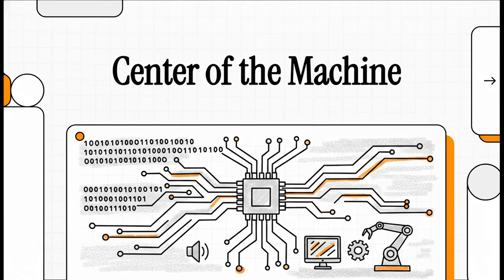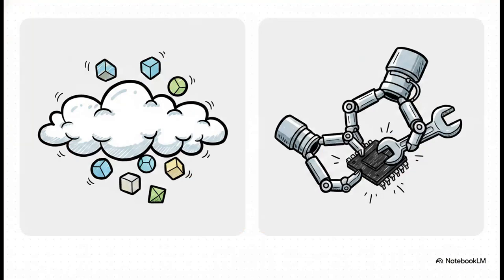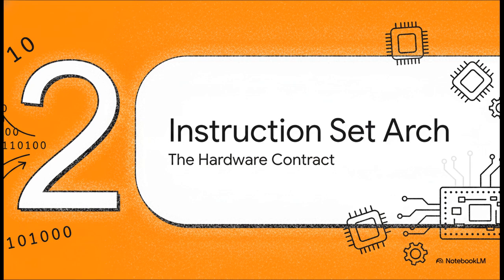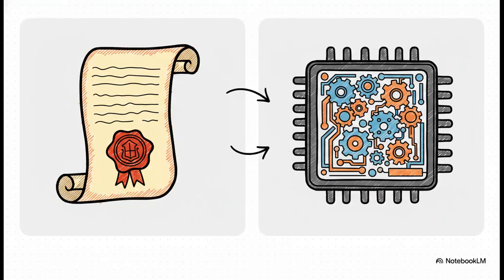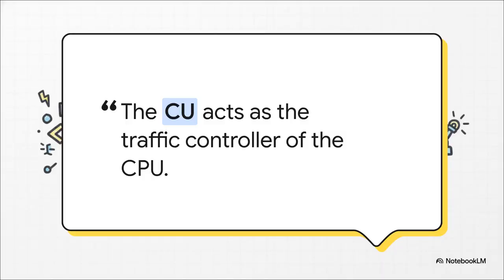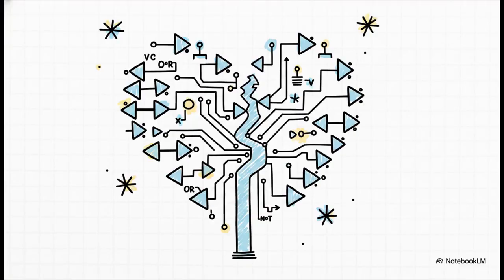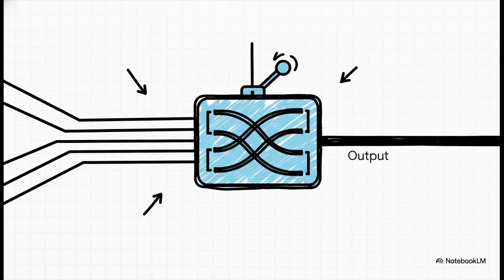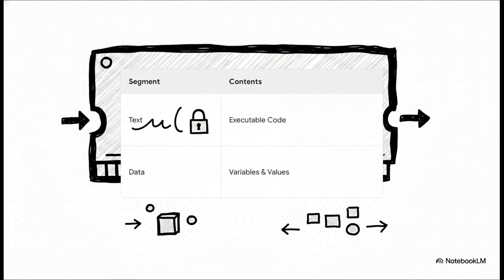HOW COMPUTERS UNDERSTAND CODE